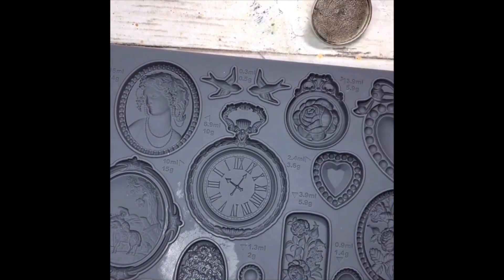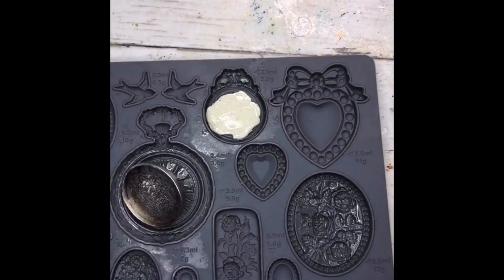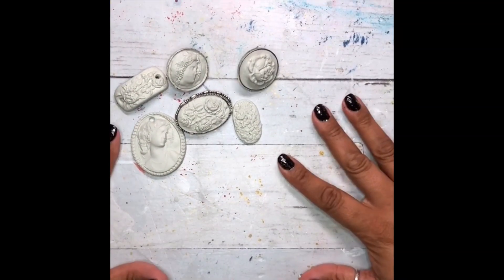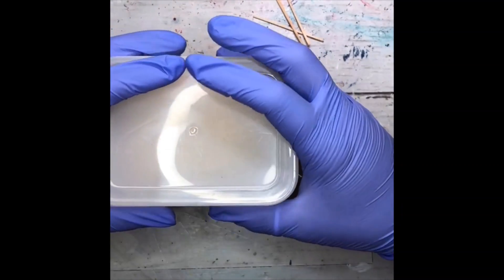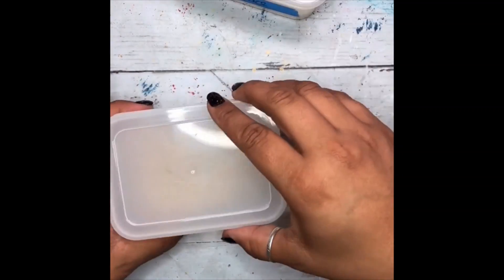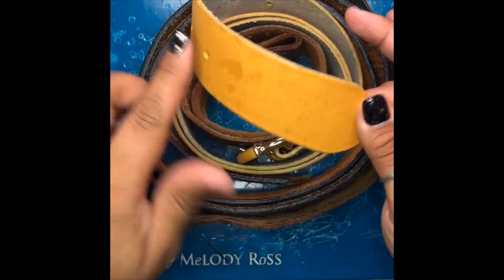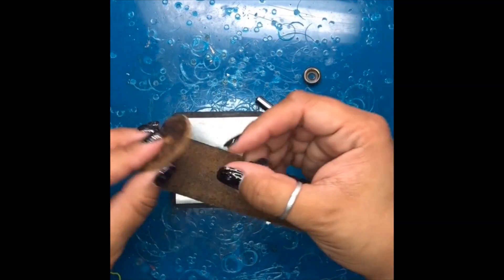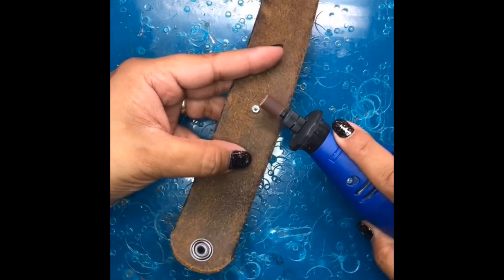Apoxie Sculpt Jewelry | Faux Intaglios | DIY Vintage Leather Wrist Cuff | IOD Moulds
If you've been thinking about trying apoxie sculpt jewelry, this DIY jewelry tutorial is for you! Follow along as Lexi of Lexi Grenzer Art shows how to make brooches, cameos, and leather wrist cuffs with the brand new IOD Cameo Mould.

Iron Orchid Designs (IOD) products used in this project:
IOD Cameo Mould

If you're new to Iron Orchid Designs (aka IOD), check out this playlist for all the product basics